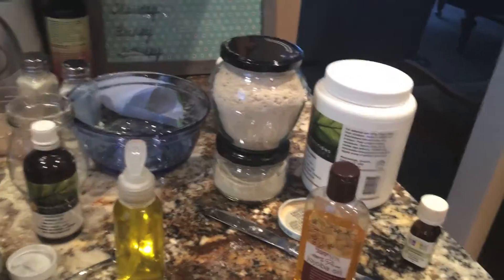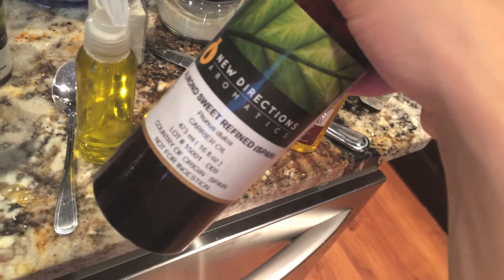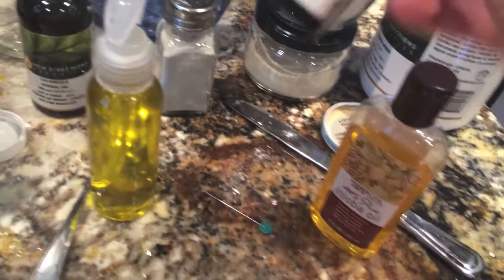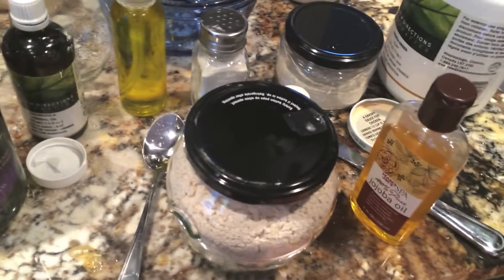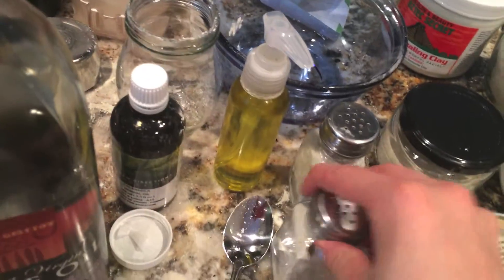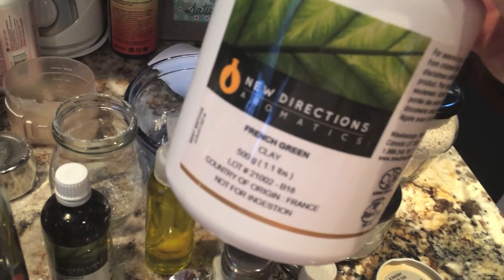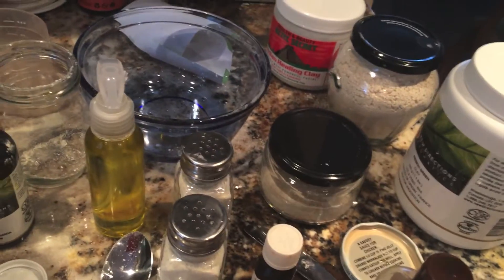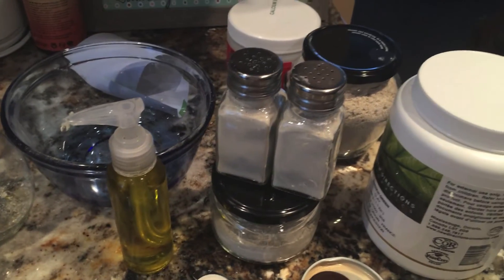DIY Baby Products - Baby oil, Baby powder and Oat bath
Sorry for the bad camera I only have my phone to film! still saving up for a real camera lol I have lots of ideas and videos to make and share!